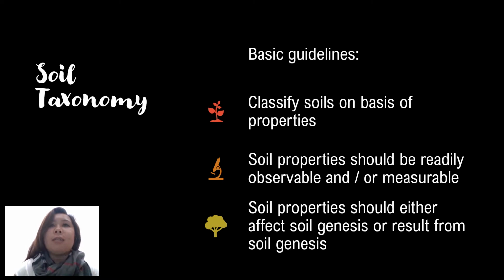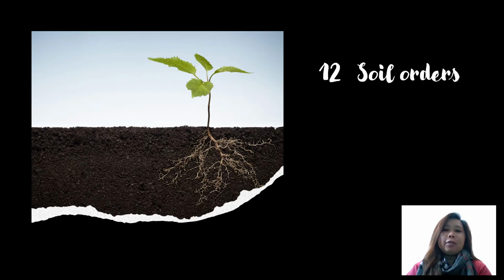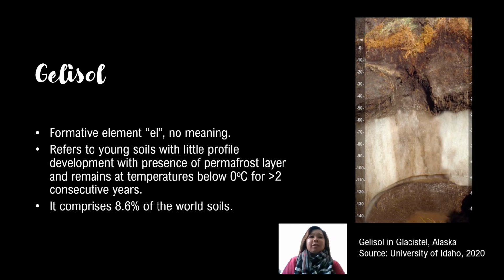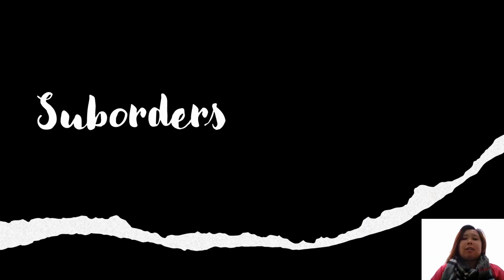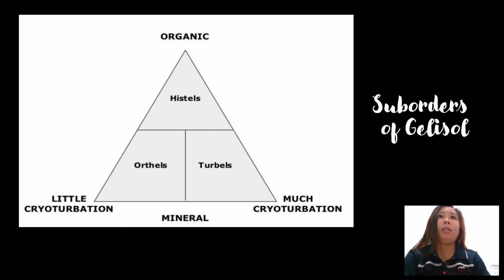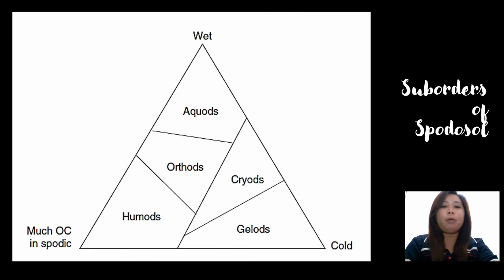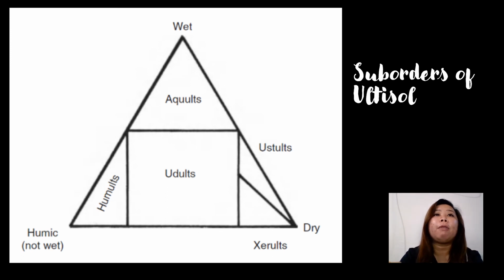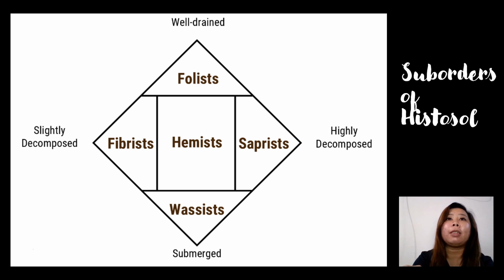SOIL TAXONOMY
In this video is a brief discussion about soil taxonomy focusing on soil orders and sub orders